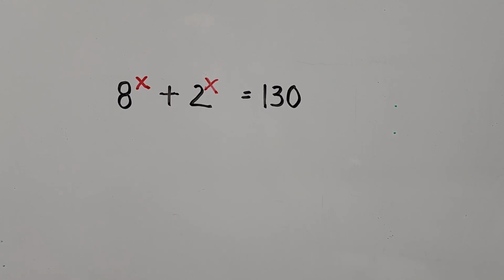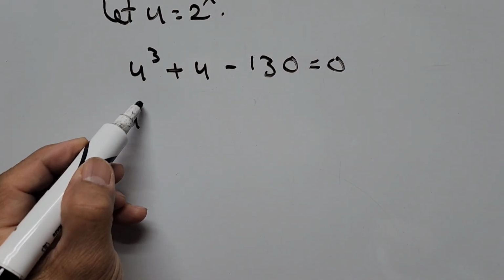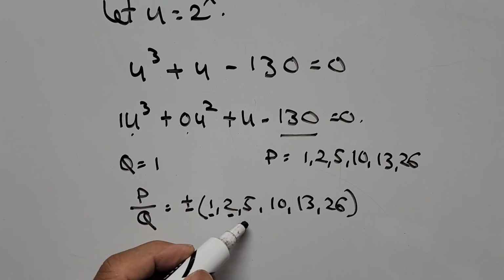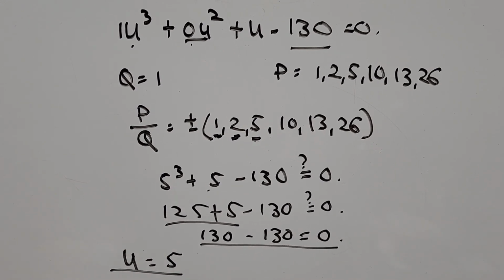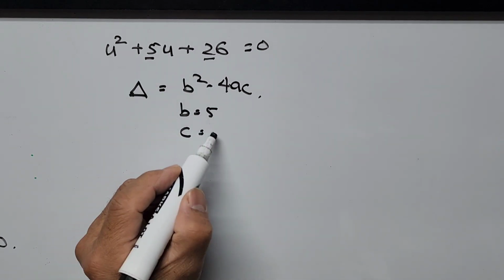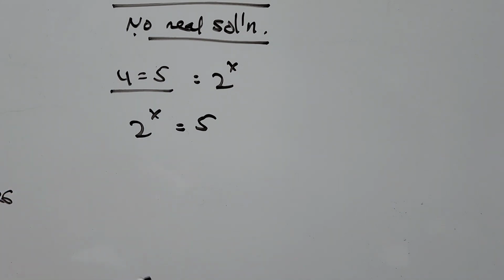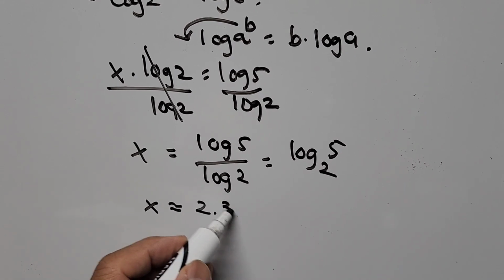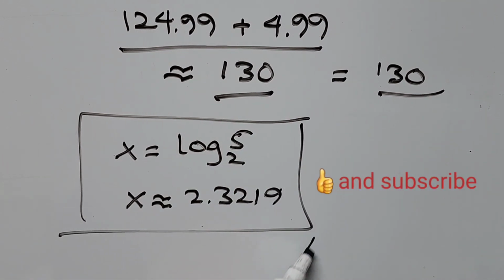Olympiad Math Question/ Solving Exponential Equation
Here, you learn how to solve the given olympiad math question using rules of exponents and rules of logarithms.